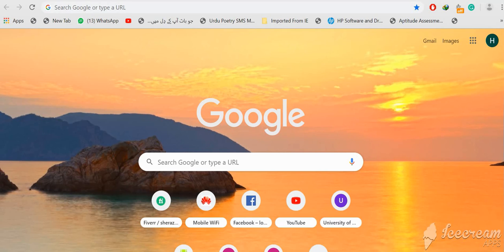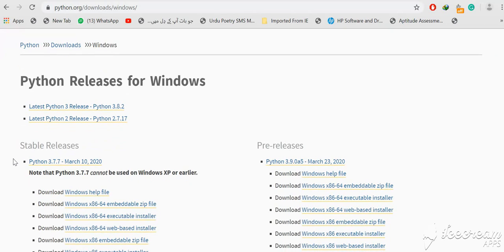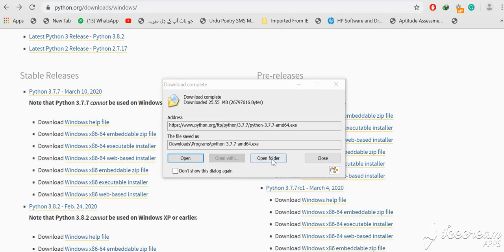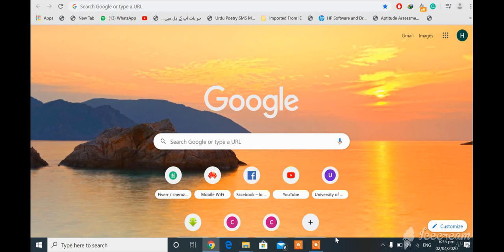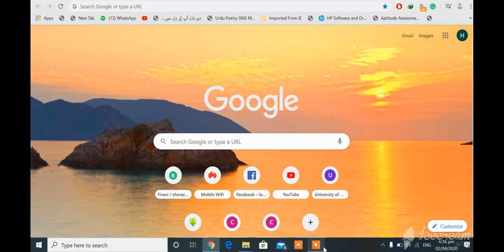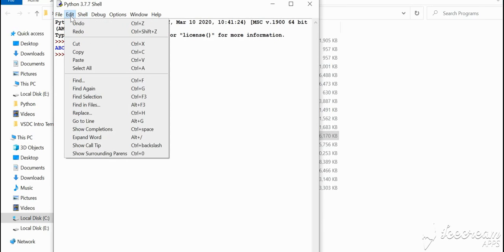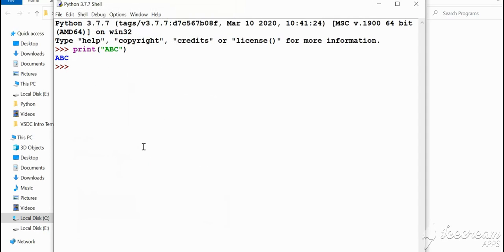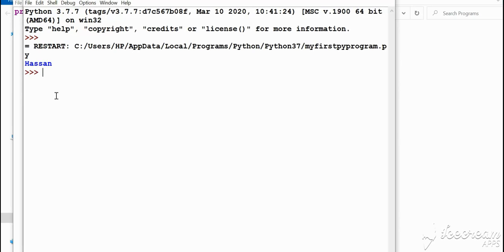2a | How to install python on window | IDLE installation | 2020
Hi welcome to all of you here in my 2nd lecture.
in this lecture I show you how to install python

how to save program on idle
idle on window 10 and how to use idle on widow system
How to install IDLE on Window 10
How to install python on windows OS